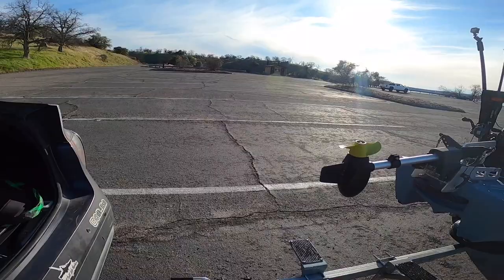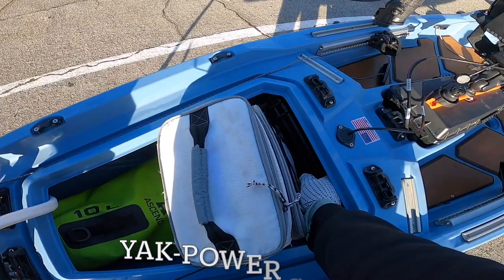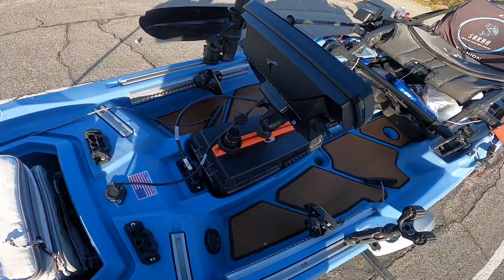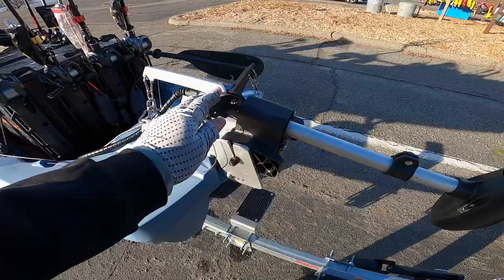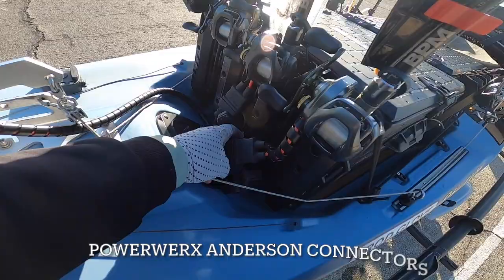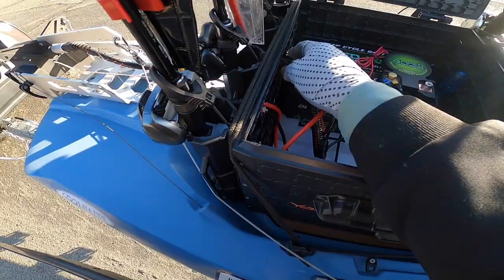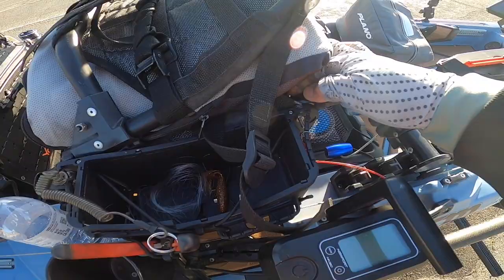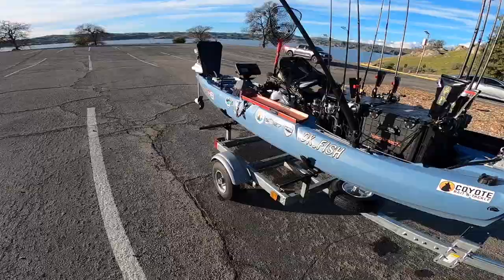Bonafide SS127 with DUAL MOTORS Walkthrough (My Current Tournament Kayak)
In this video, I will be covering my current tournament kayak!
Bonafide SS127 with Motorguide Xi3 & Newport Vessel NK-180 Stern Motor
Key items:

Kayak: Bonafide SS127 "Steel"

Bow:
Motorguide Xi3 Saltwater Kayak Motor
One Objective SS127 Bow Mount
Motorguide Quick Release Bracket

Middle:
Humminbird Helix 8 MSI G4N Fish Finder
Yak-Power 5 Terminal System
Yak Attack Accessories

Stern:
YakAttack Black Pack Pros 13x13 & 13x16 with 10 Tethered Rod Holders
Amped Outdoors 24V 50ah Lithium Battery
24V-12V 60amp Step Down Transformer
Newport Vessels NK-180 Stern Motor

Trailer:
Malone Xtralight/Ecolight Trailer
よろしくお願いします！🙏🙏

Coyote Bait & Tackle (@cbt_fishing)

In stores & Online order available!
Check these guys out for some🔥gears!!
Fat Bass
Baitsanity
WOO! Tungsten